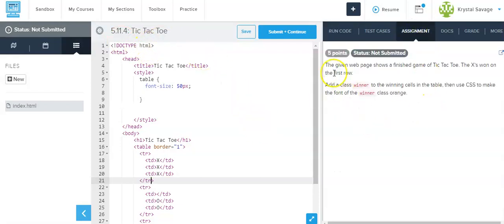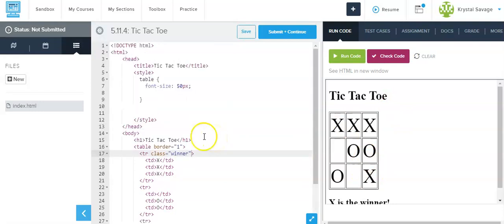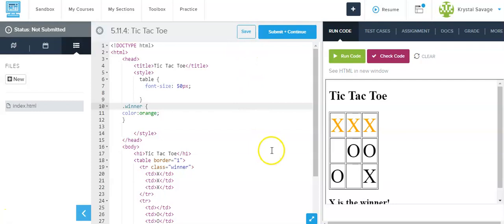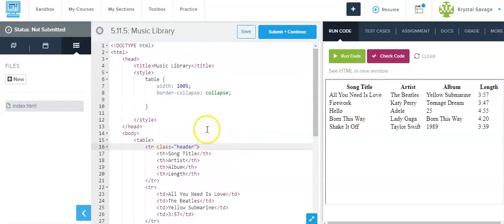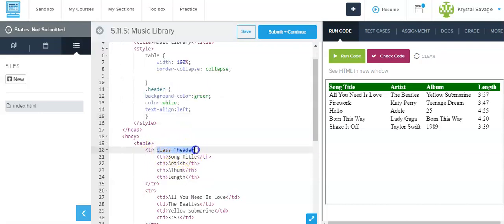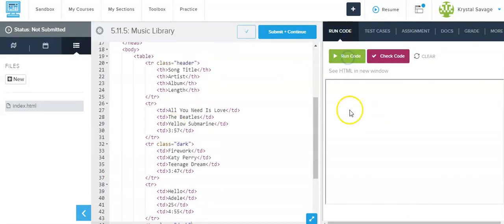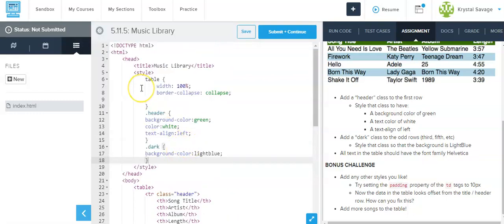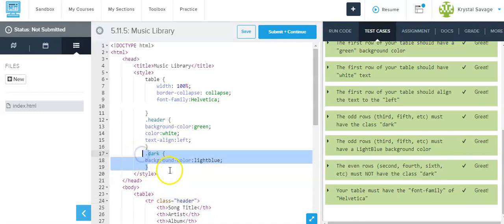CSS and the Class Attribute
This video shows how to use the class attribute when styling your HTML page with CSS. The program in the video that is used for the example is Code HS.